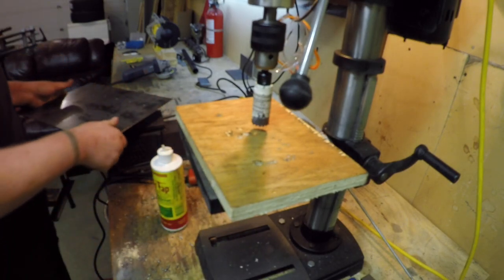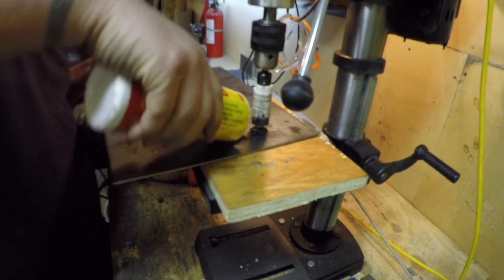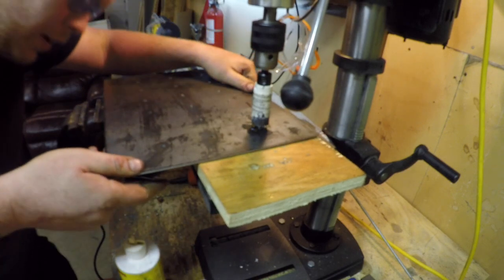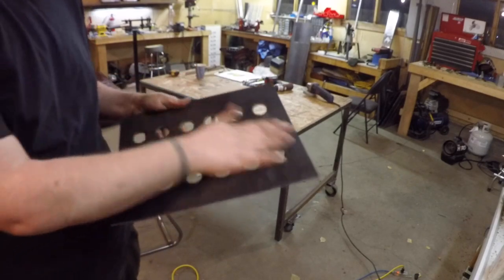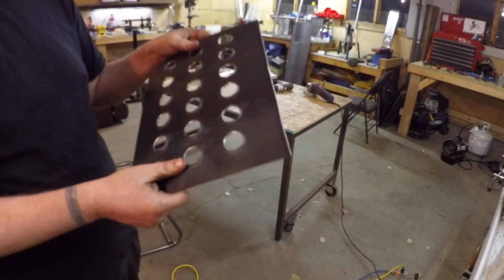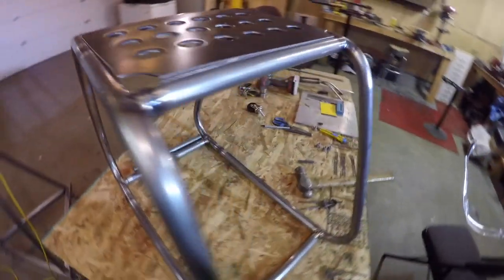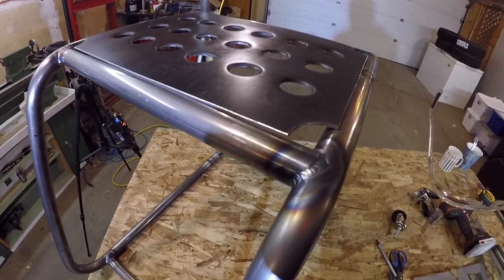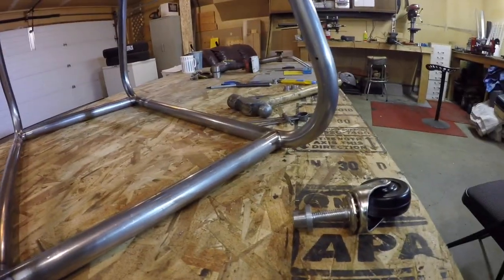Drilling and using hole saw to cut top plate and using dimple die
This video is about part 3 drilling and cutting  top plate  and using dimple die  in press